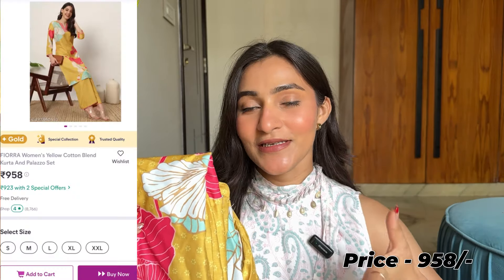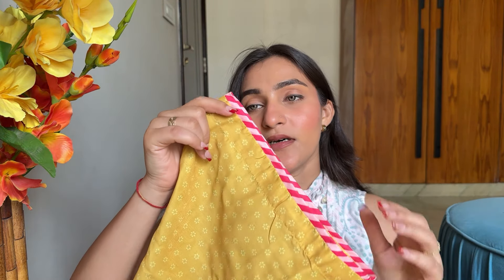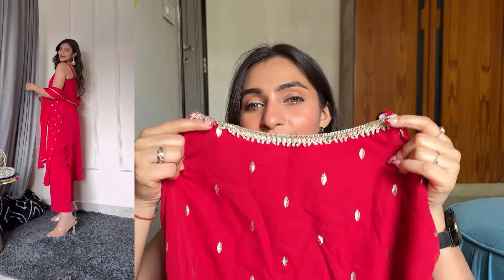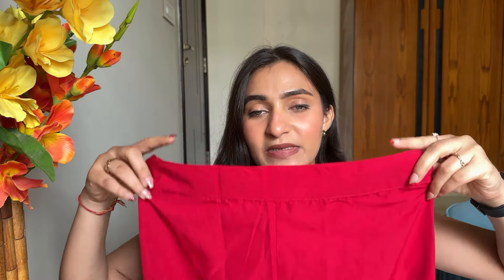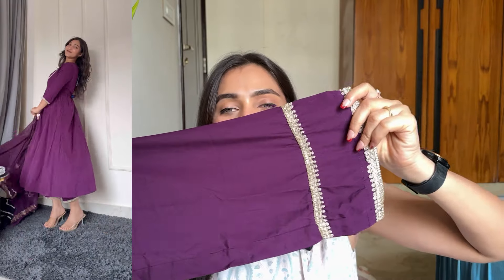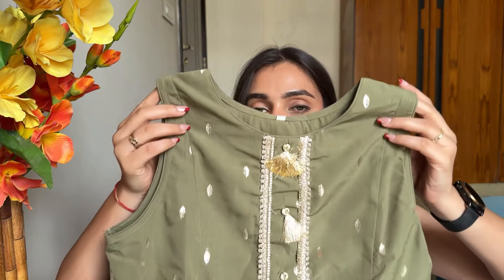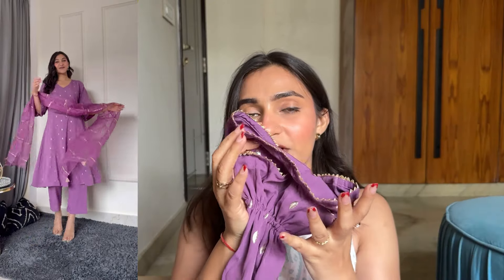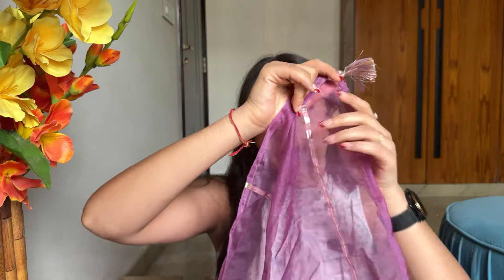Huge Meesho kurta set haul under 999/- || festive wear , office wear , college || Sunday maha sale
Hello everyone ,

Happy festive season ❤️

As you know rakshabandhan is here and I bought 6 kurta sets from Meesho. ✨

All are very Pinteresty , looks so classy and decent.
Can be worn on office , college , festivals. ❤️❤️

Sharing all the links -
Products -